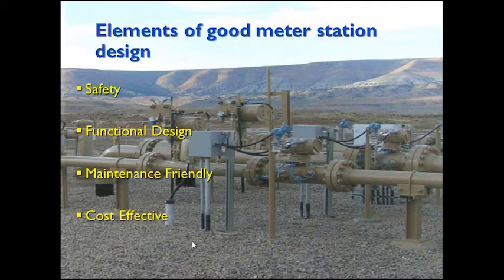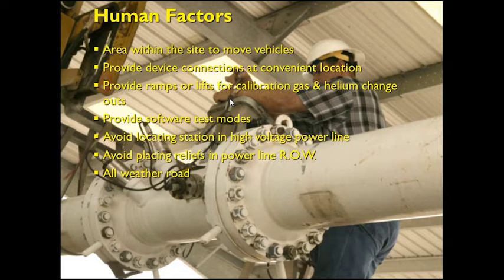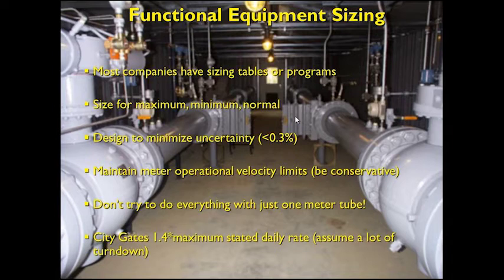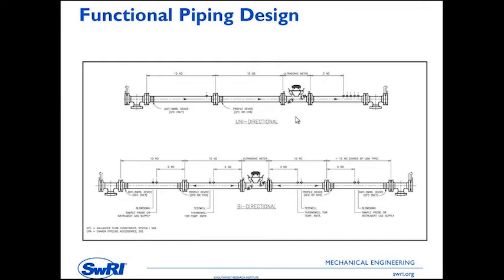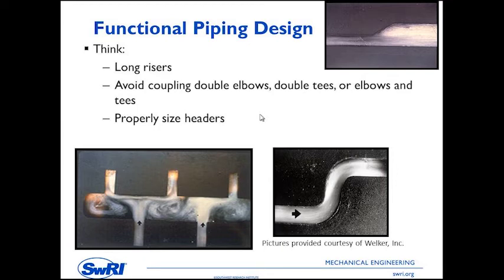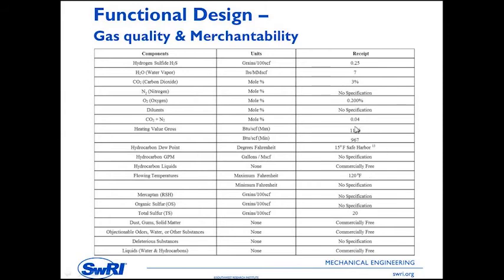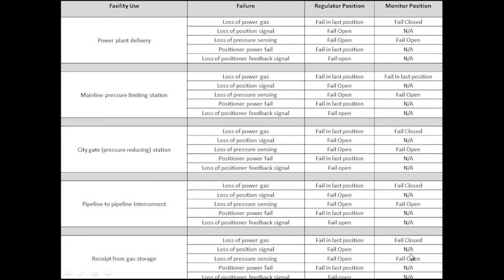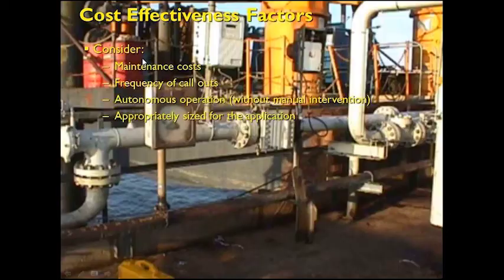Basics of High Pressure Measuring and Regulating Station Design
Presented by Jim Witte, Flow Measurement, Mechanical Engineering Division, Southwest Research Institute

This webinar presents the design considerations that should be addressed when designing a pressurized flow loop for safety and overpressure protection. Designing a safe flow facility in a pressurized situation starts long before pipe is assembled. An in-depth review of the potential pressure sources, permissible actions, and potential failure modes must be performed before a design is realized. Once the facility is fabricated, it must be commissioned and operated in a safe manner. Case studies on the application of overpressure protection for single-phase liquid and gas flow facilities will be presented.

(rev 8/2020)